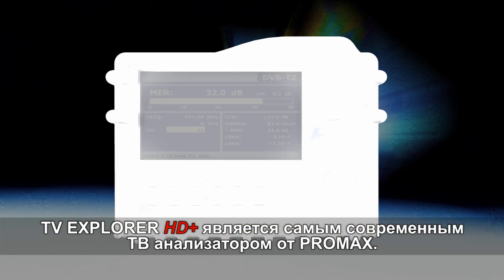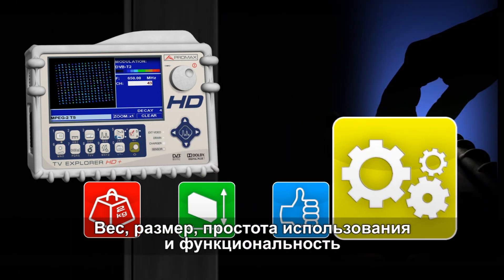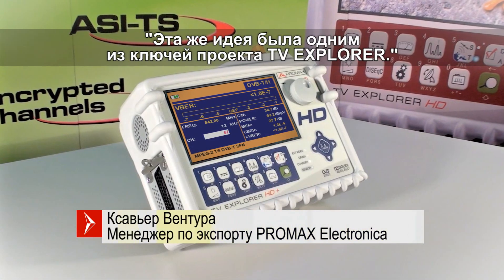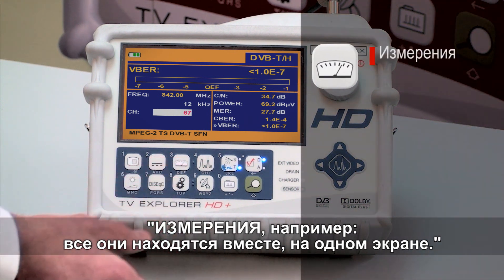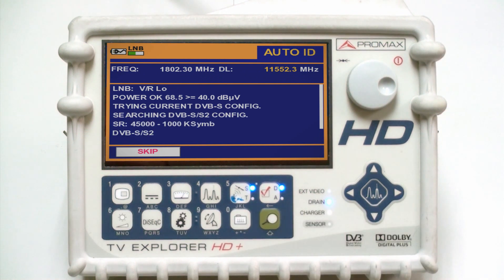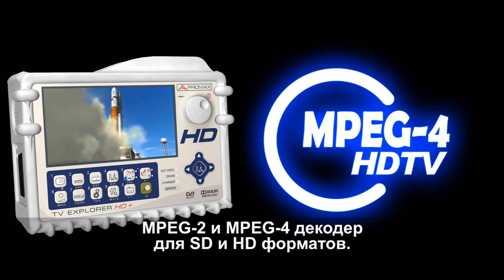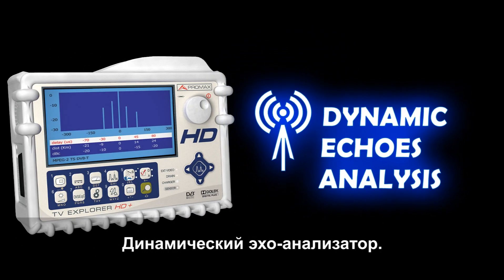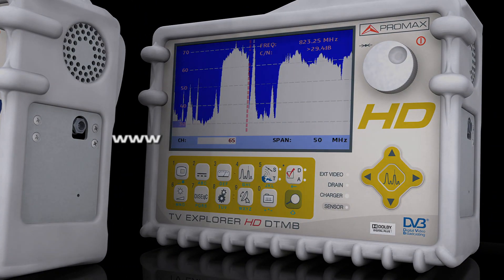Измерительный прибор TV Explorer HD +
Описание, характеристики и основные функции самой передовой анализатор TV EXPLORER HD + от PROMAX.